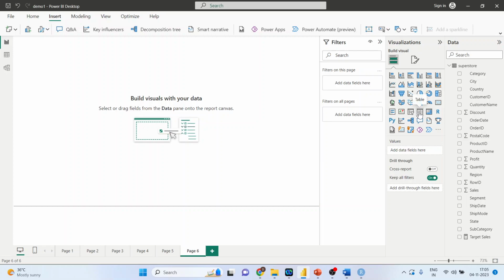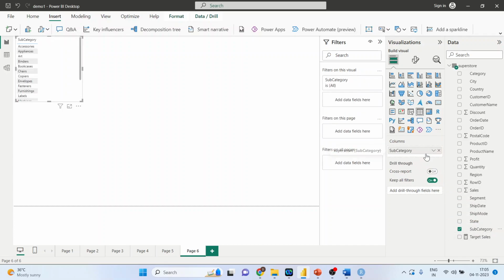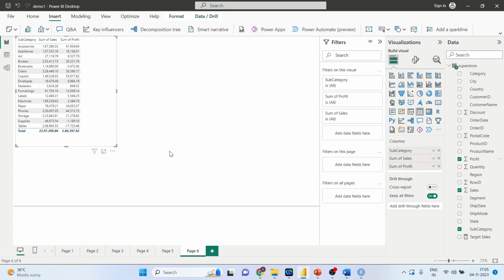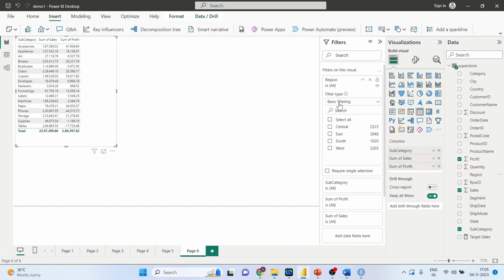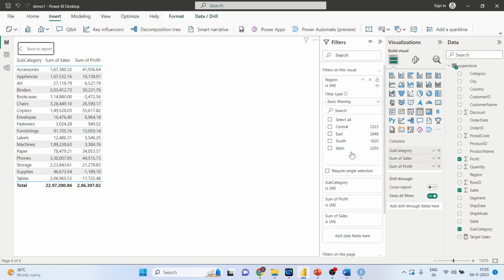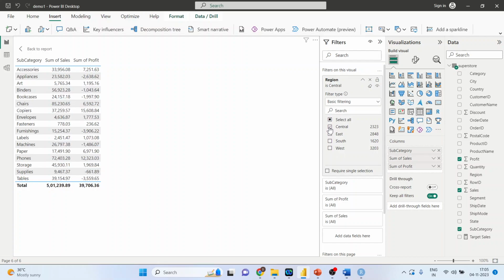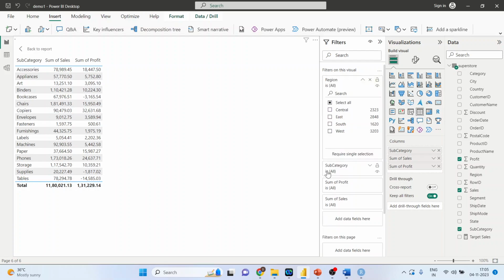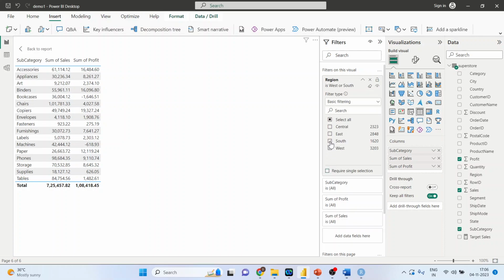42. Basic Filtering in Power BI || Dr. Dhaval Maheta